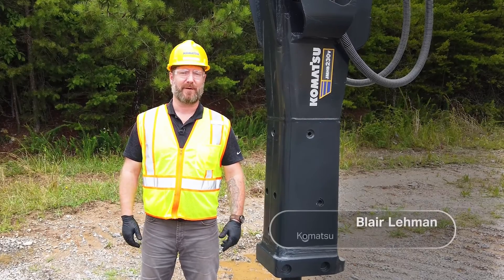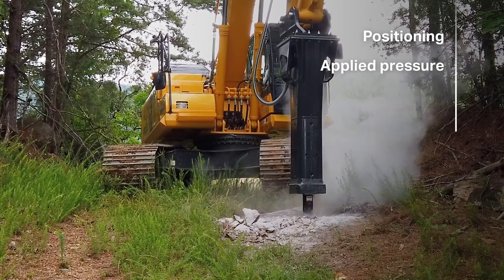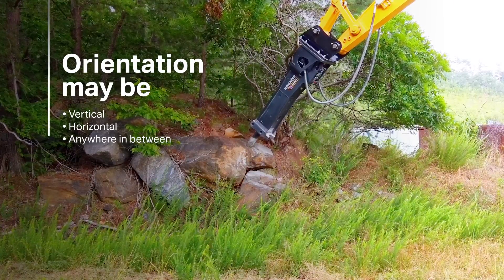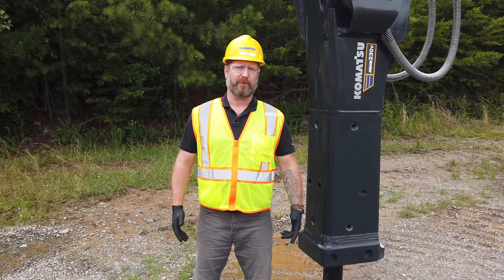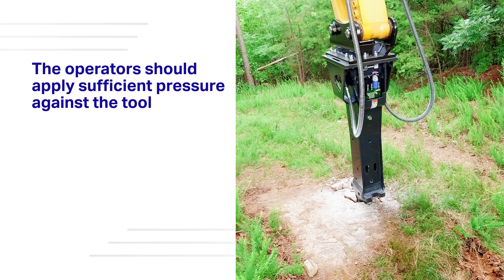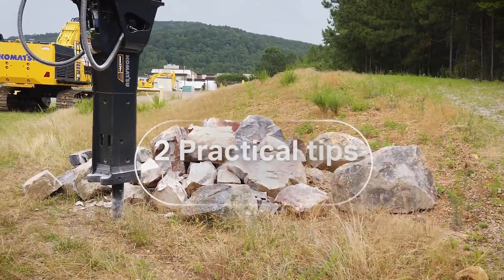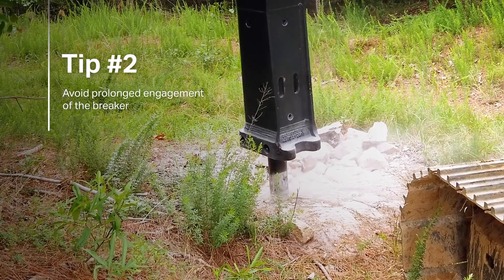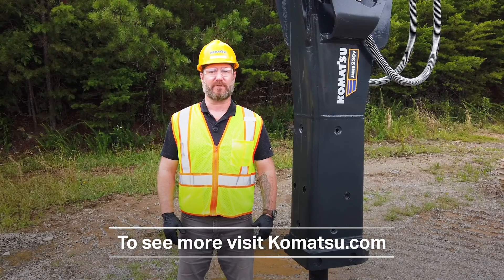Learn two hydraulic breaker performance factors tips | Komatsu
Get the most out of your hydraulic breaker while avoiding damage and downtime with proper positioning and the correct applied pressure. These two factors are crucial to ensure peak performance from your hydraulic breakers while helping to prevent downtime from damage to internal components and working tools. Discover the key to positioning and applied pressure, as well as two practical tips for breaking materials effectively.